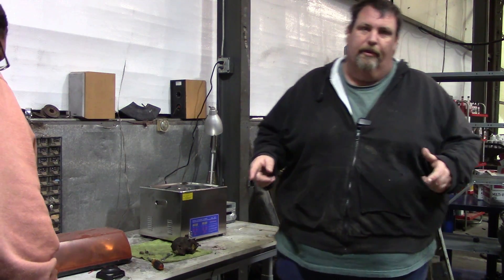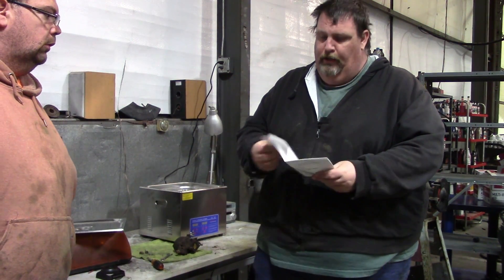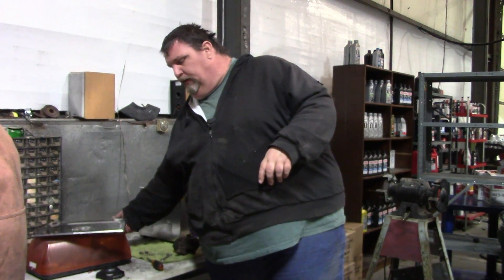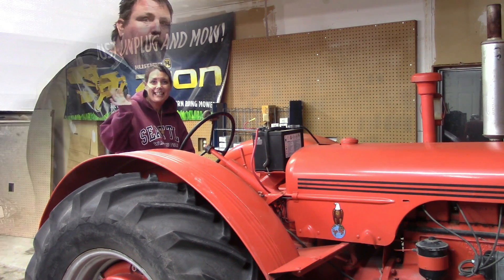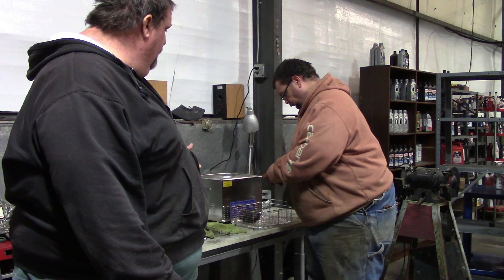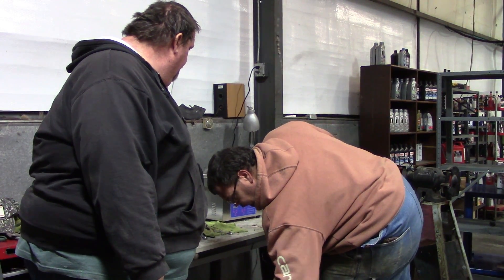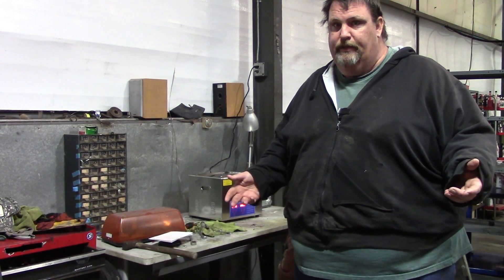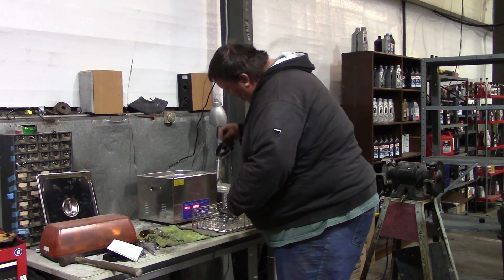Is ultrasonic cleaner worth your money for doing tractor carburetors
we test out our brand new ultrasonic cleaner on the carburetor off of a Ford tractor to find out are they worth the money